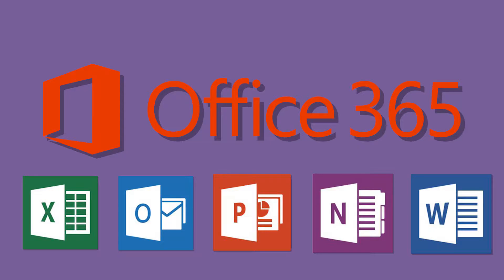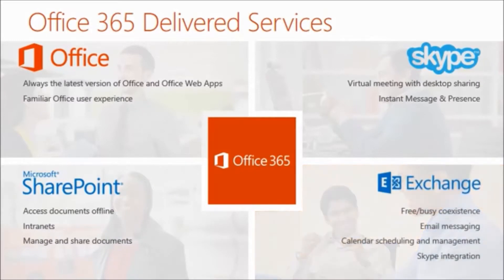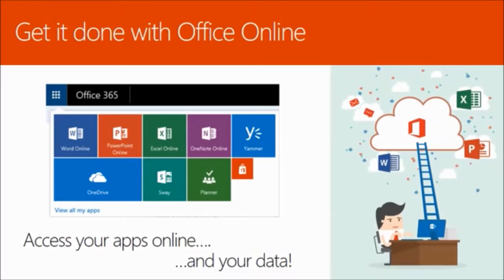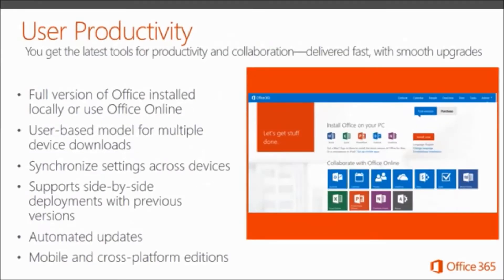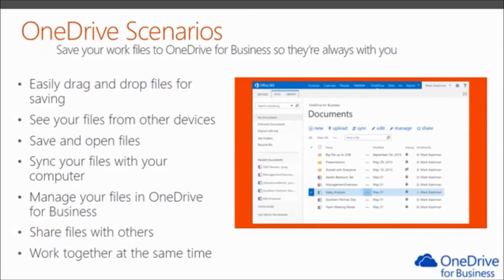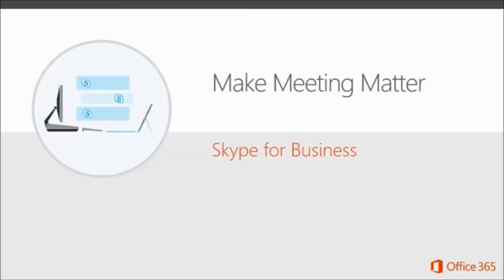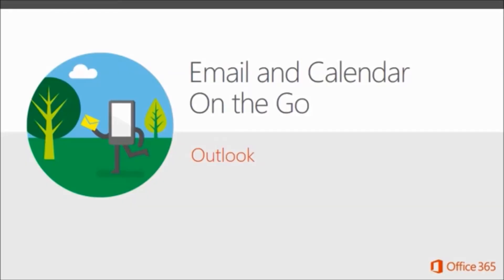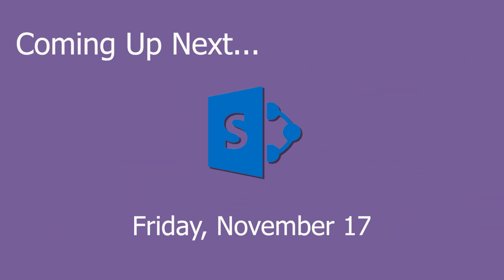Office 365 In Depth Video